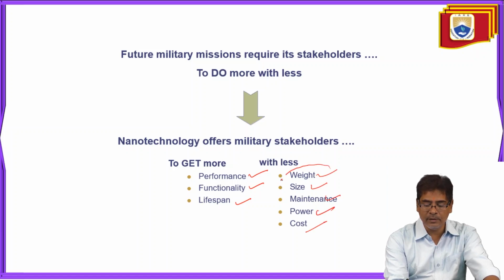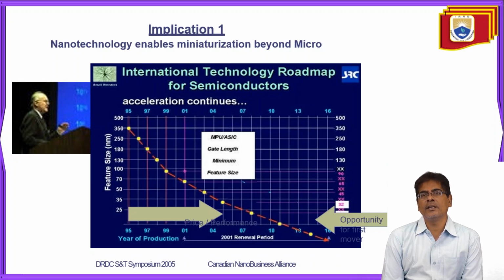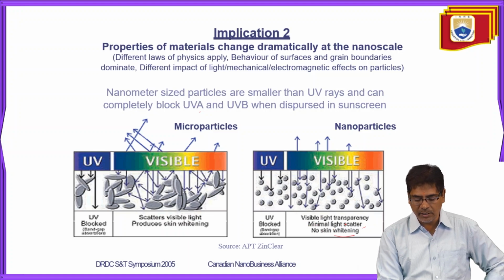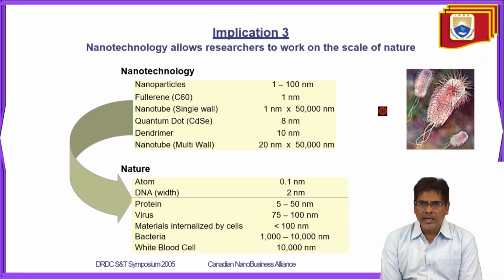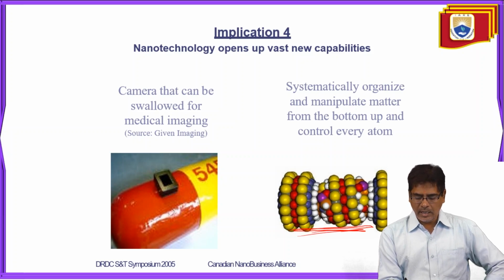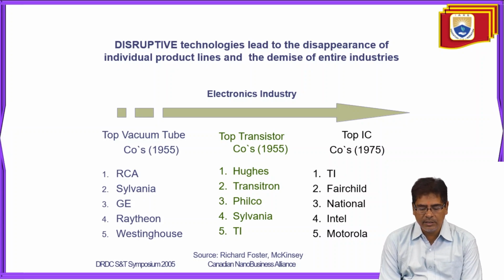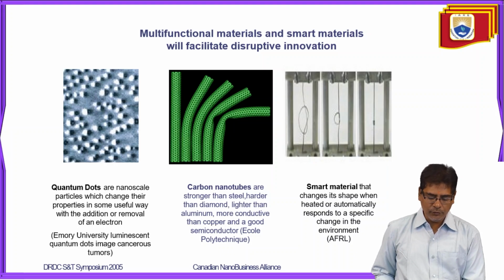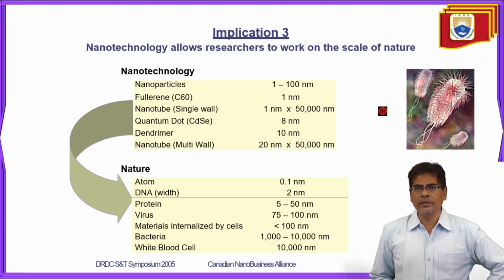Military Applications by Dr. Surya Sharma NV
Military Applications by Dr. Surya Sharma NV | IARE

Telangana, India.